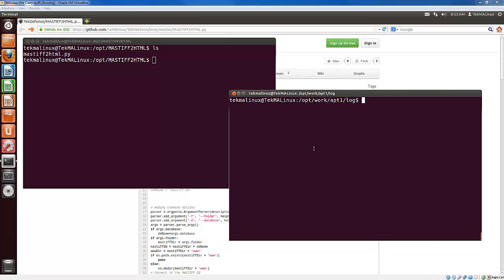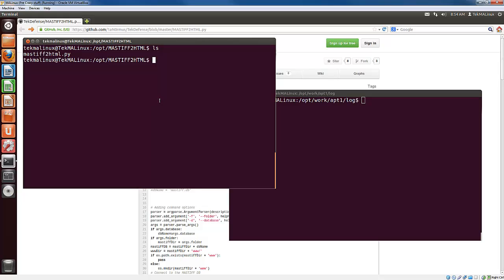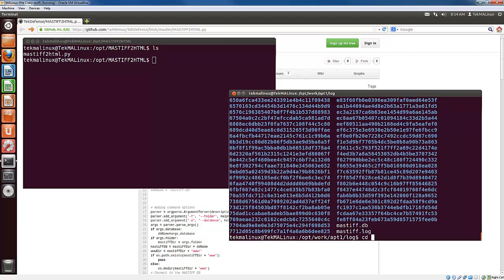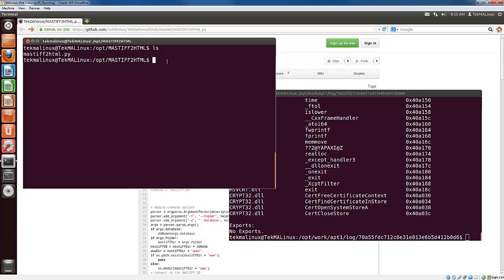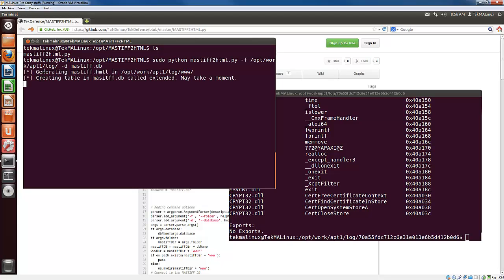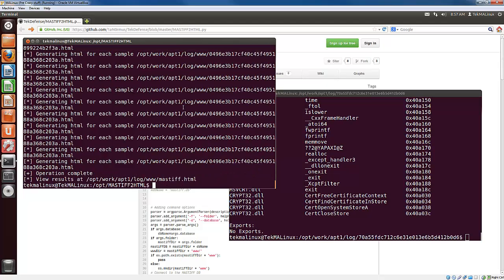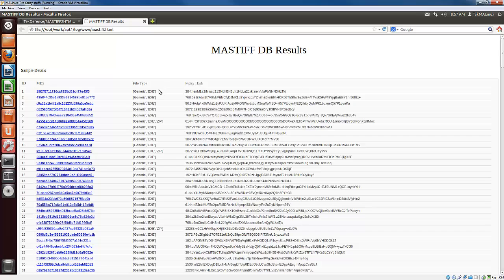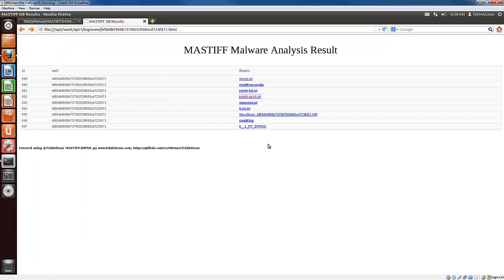MASTIFF2HTML - Static Analysis Framework Results Viewer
MASTIFF2HTML is a python program that is used to create a GUI results interface in HTML from MASTIFF results.
MASTIFF is an automated static malware analysis framework.